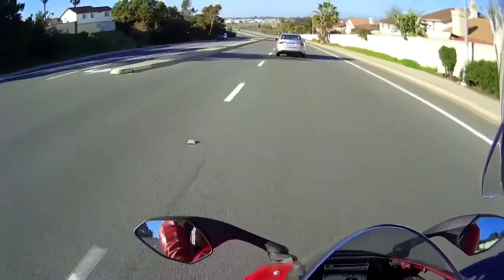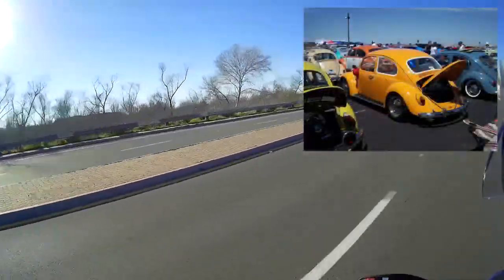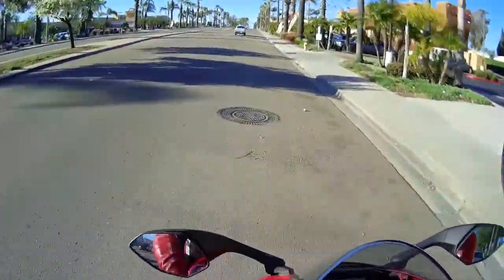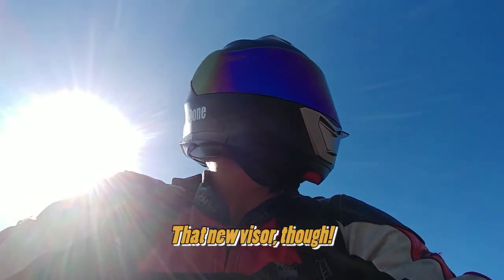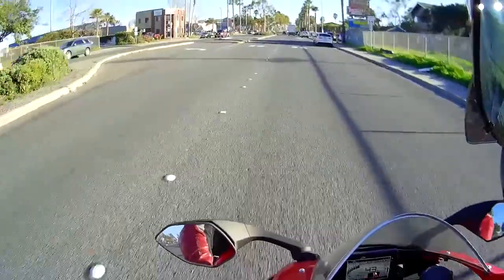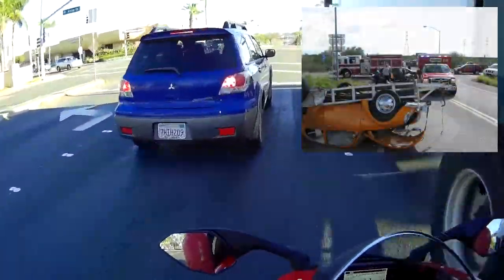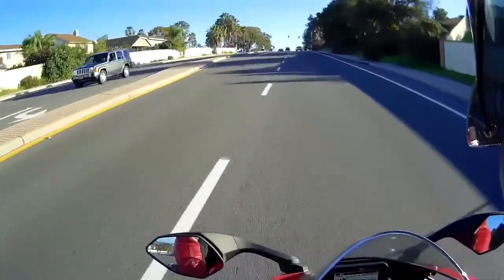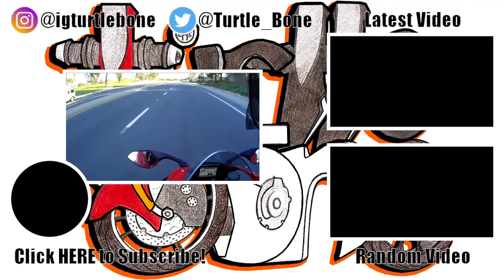Cycle Gear Trip and My '69 VW Beetle Crash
Rode my R1 to get a new visor for my helmet from Cycle Gear and reminisced about my old 1969 Volkswagen Bug.

My ride is a 2015 Yamaha R1 and my gear is all BILT found in the links below and all music is made by me on my pc (except for the Sarah McLachlan Angels clip).  No use permitted without prior written permission.

All FPV video is shot on a Sena 10C-01 Motorcycle Bluetooth Camera and Communication System

My Cell Phone - LG V20

My Helmet - BILT Evolution Modular Motorcycle Helmet - Matte Black

My Jacket - BILT Trackstar Leather Motorcycle Jacket

My Pants - BILT Trackstar Leather Motorcycle Pants

My Gloves - BILT Trackstar Leather Motorcycle Gloves